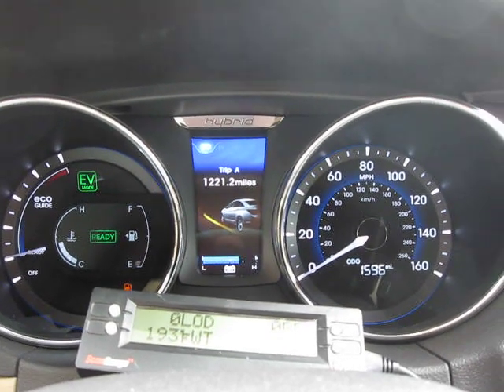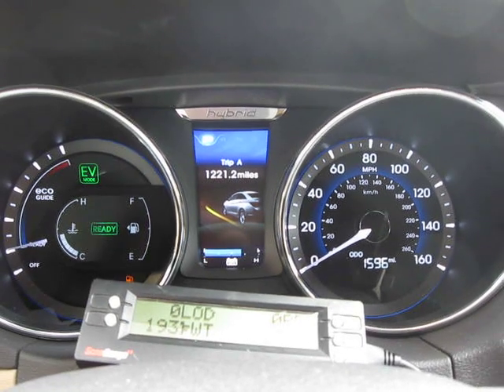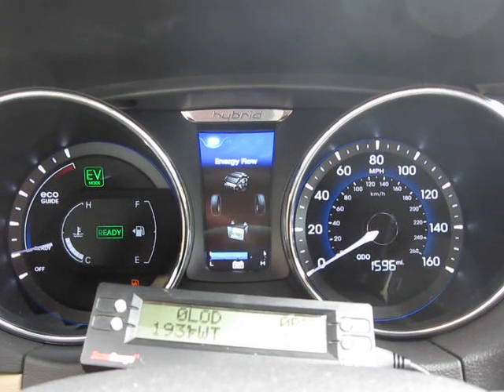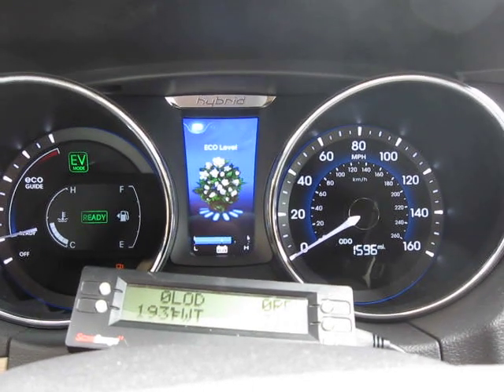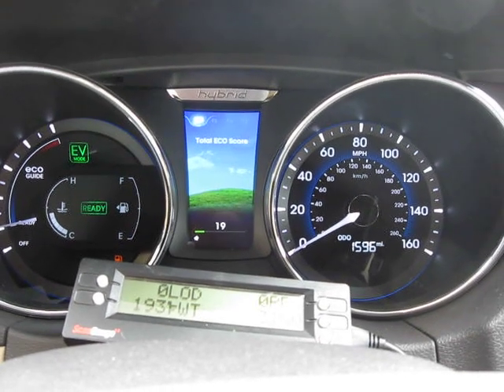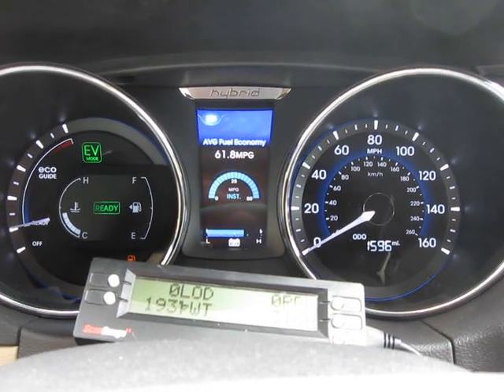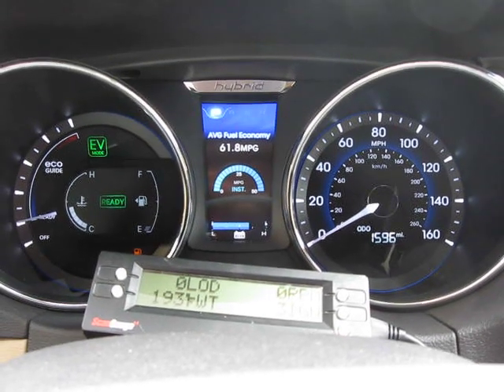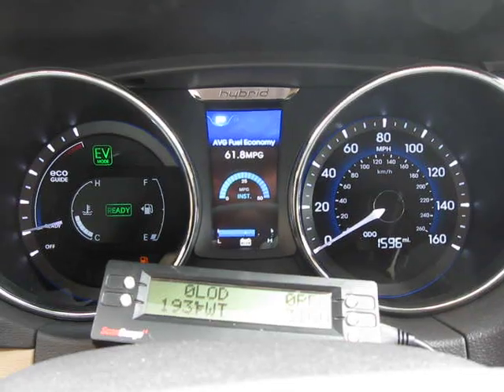2011 Hyundai Sonata Transcontinental Challenge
1,221 miles on the first tank at 61.8 mpg per the aFCD.